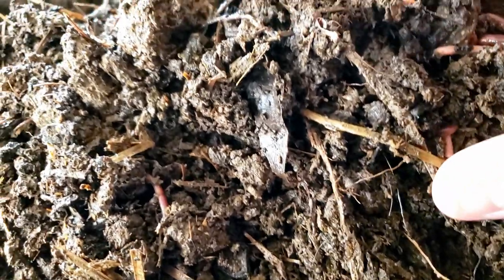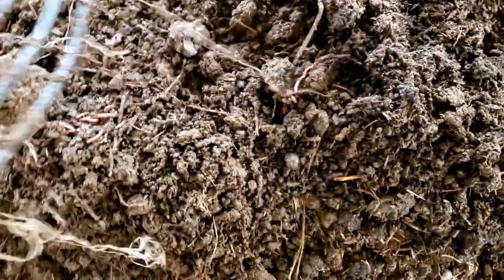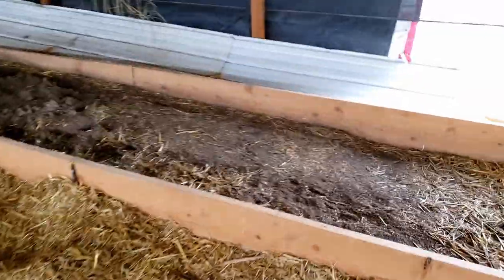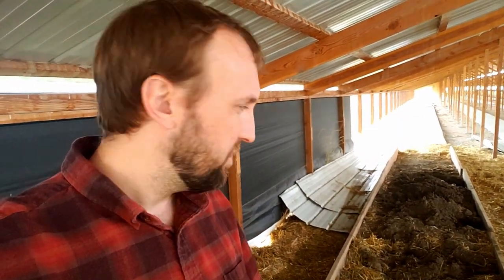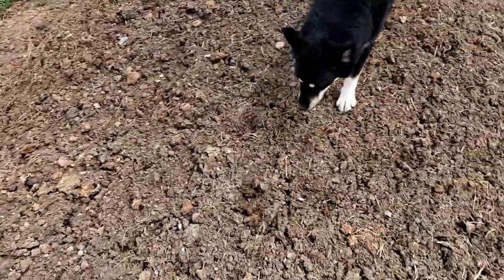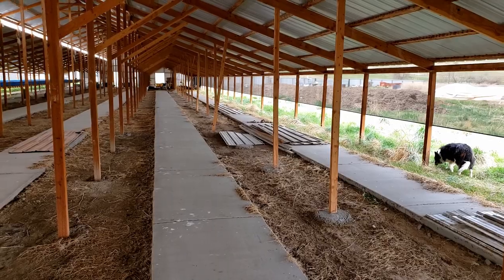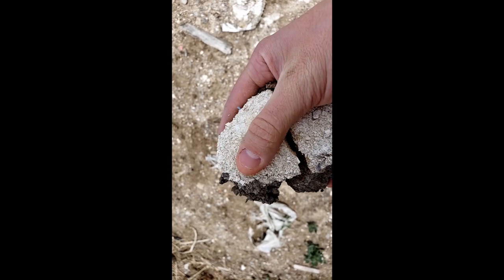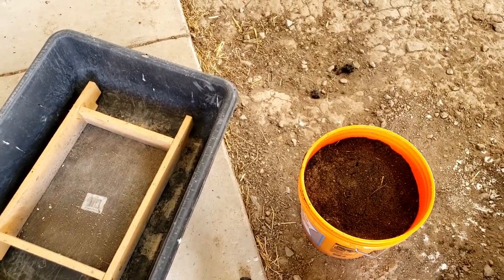Checking up on the worm farm - I added more worms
I finally started buying worms to re-seed the farm with. This is necessary due to losing so many worms to mistakes last year. I also set a goal for this summer that I hope to reach. I have a feeling this year on the worm farm will be much better and faster-moving than last year!

If you would like to support our worm farm project you can by doing any of the following things!

We also have an Etsy Store

Tools and instruments used at the worm farm:

Compost Thermometer
3-in-1 PH Meter
Better PH meter
Soil Moisture Sensor
Hand Cultivator
Short Probe Thermometer

Helpful products for starting your own home worm bins and making them thrive:

Coconut Coir
Kelp Meal
Peat Moss
Diatomaceous Earth
Neem cake
Oyster Shell
Crab Meal (a great source of Chitin)

Note: A lot of the above products are great as additives for help your worms thrive and create the best worm castings for you.

Worms of course

Some more useful items:

Paper and Cardboard Shredder
Hand Sprayer
Reusable Gloves
Fly Paper (Great to put on the bottom of your worm bin lids)

A lot of these links are for things that I use at my worm farm but also for things that are useful if you want to get into raising worms at home.*

Remember to compost your amazon boxes!!